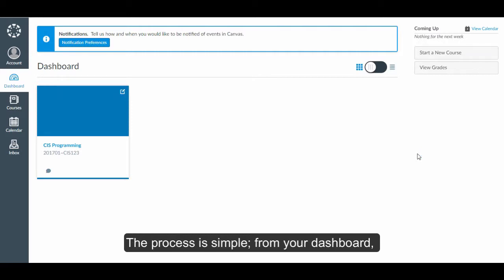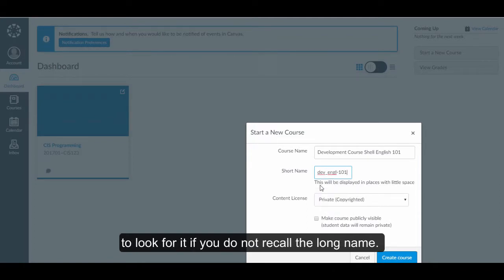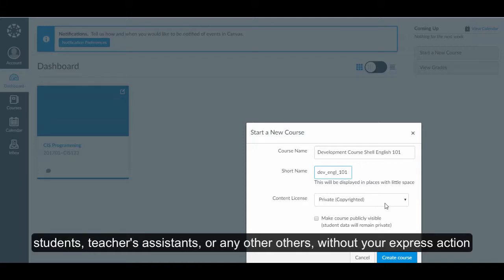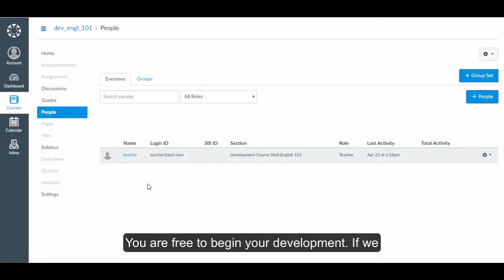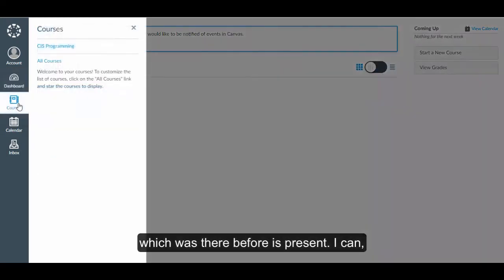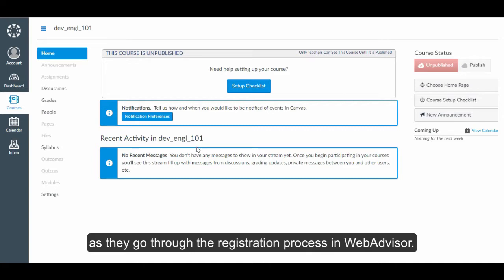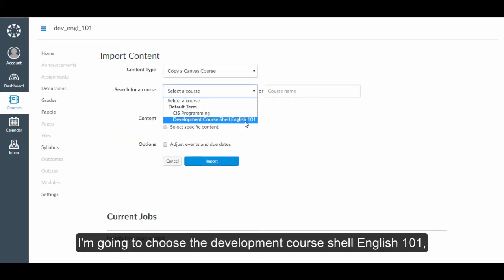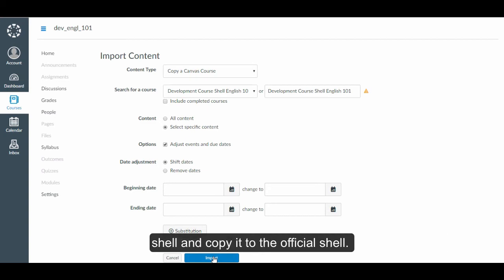Creating a New Developmental Course Shell in Canvas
Learn how to create your own sandbox course shell in SWC's instance of Canvas!